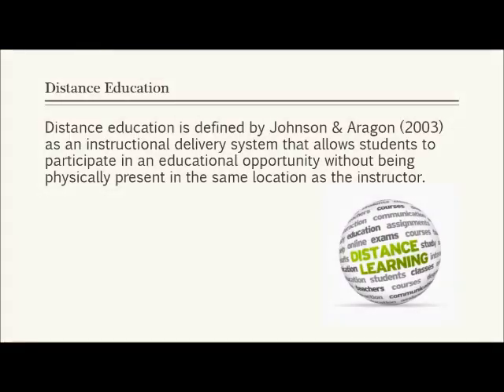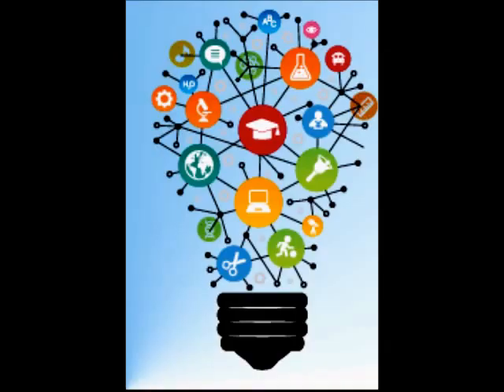EDD 8123 Final Project